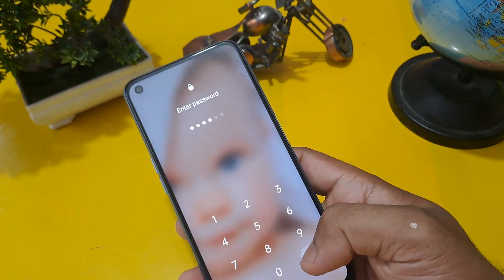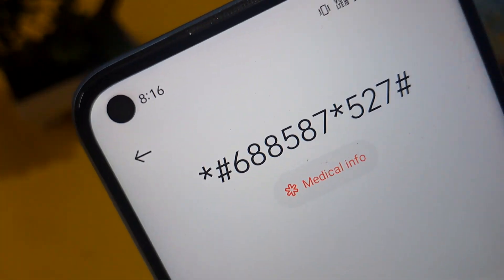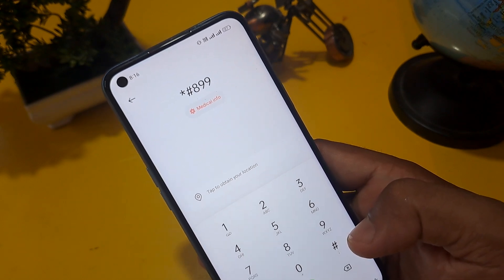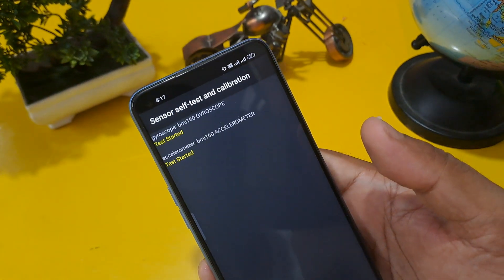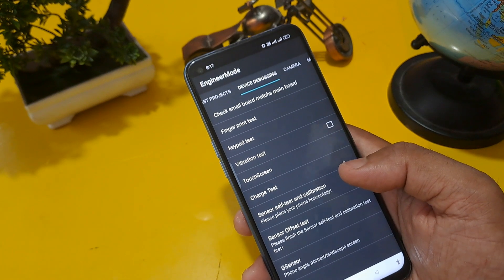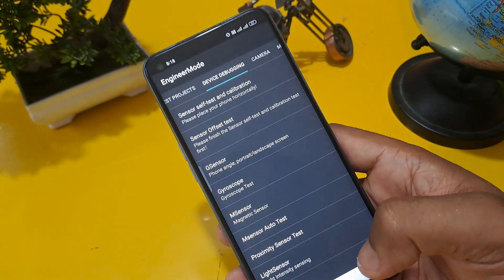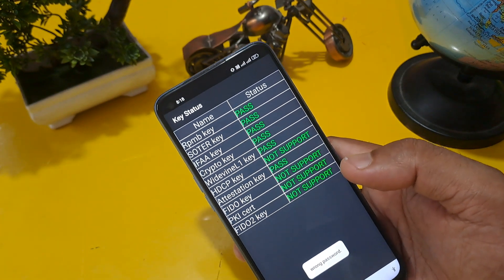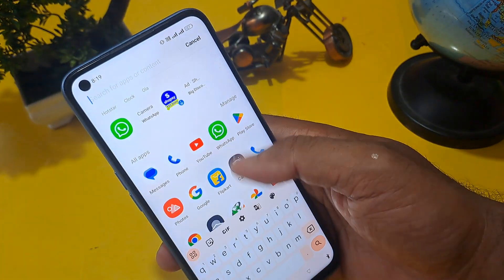factory reset android phone forgot password ! how to unlock an android phone.